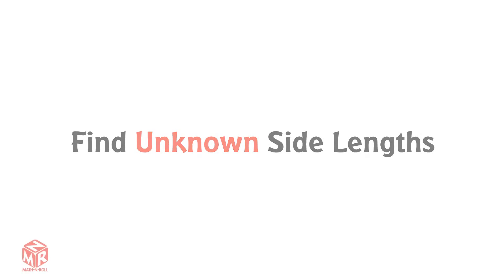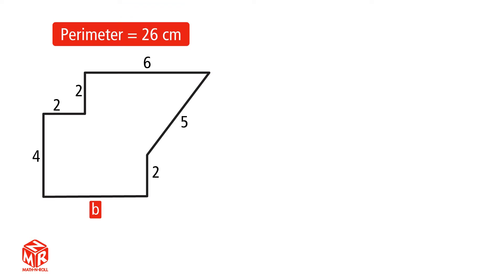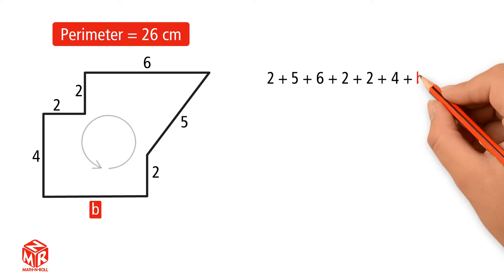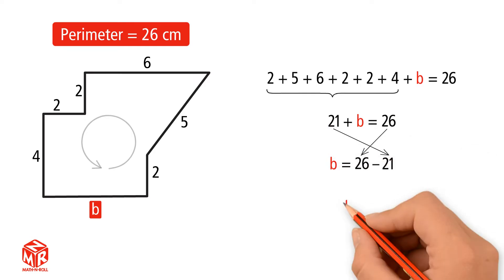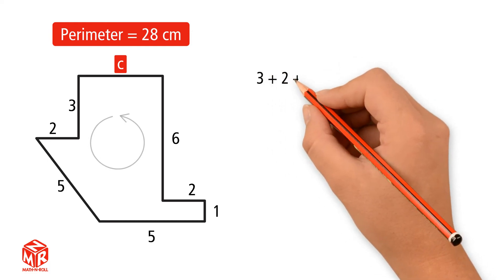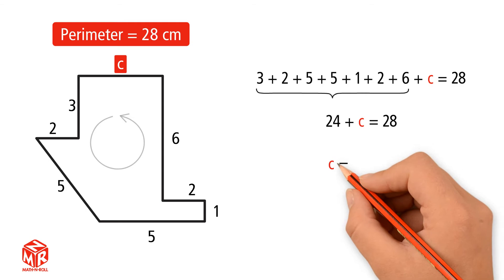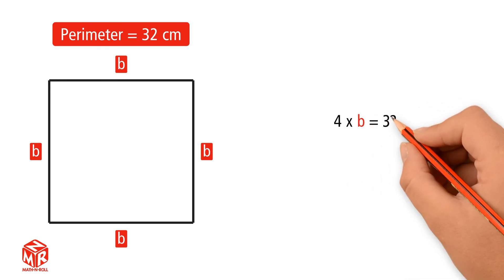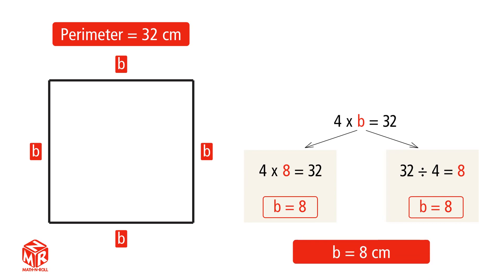Find Unknown Side Lengths. Grade 3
This video helps understand how to find the unknown length of a side in a plane figure when you know its perimeter. Grade 3. Lesson 11.3.